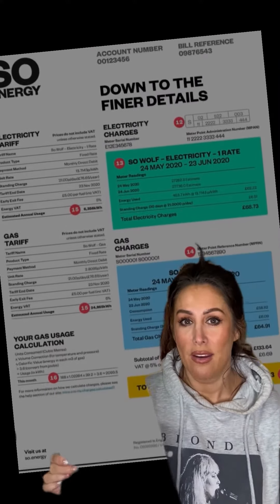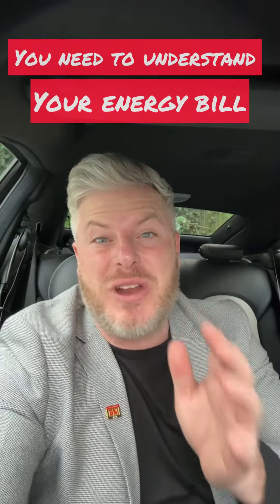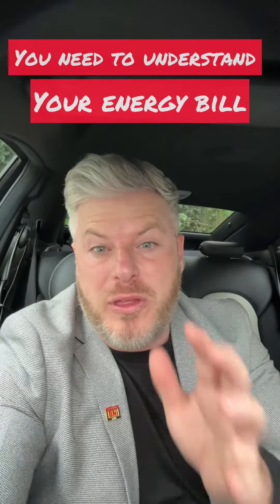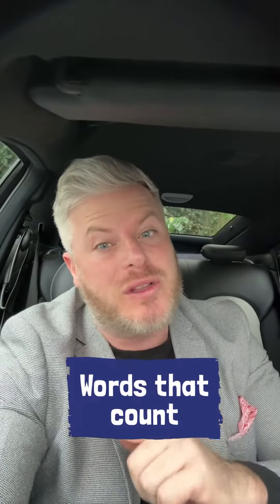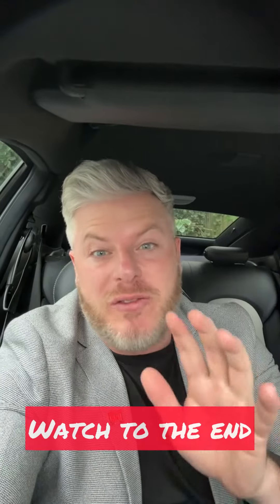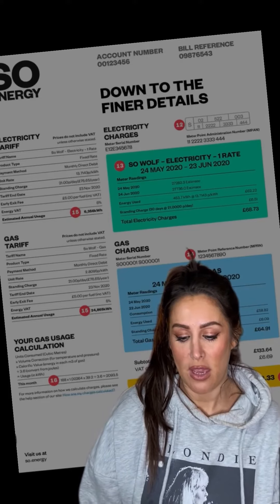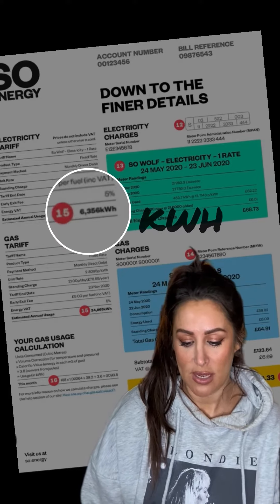Words that Count | Understanding your energy bills: kWh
What do the letters kWh mean? Listen on, TikToker Chris Grimes is here to help you unpack your energy bills and tariffs with a definition of some of the key words and phrases. for more definitions of financial terms that will help you make sense of your energy bills and tariffs.

Words that Count aims to help demystify the financial jargon that makes your head hurt so that you can concentrate on planning for your future, making good decisions and saving a little extra for whatever takes your fancy!